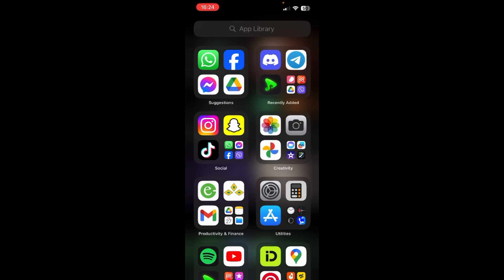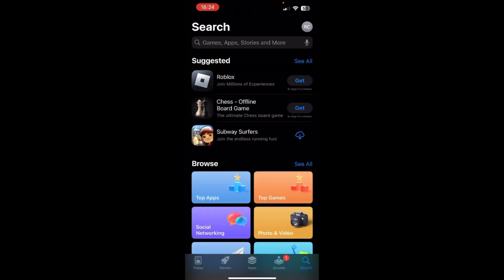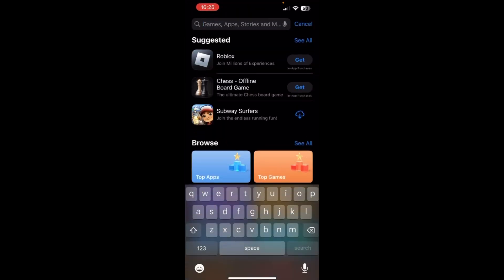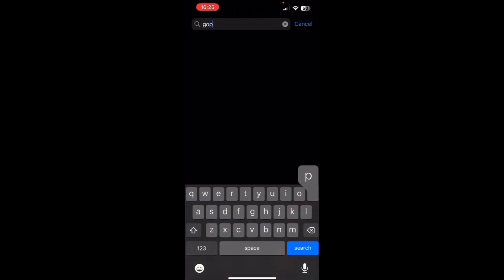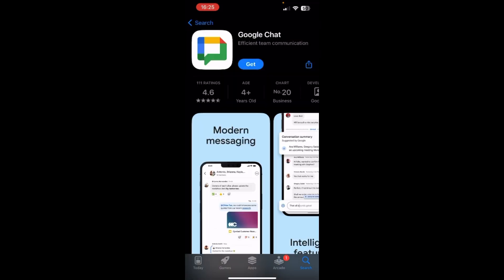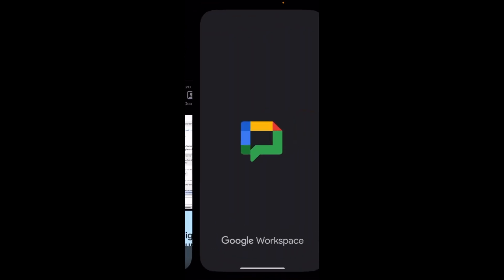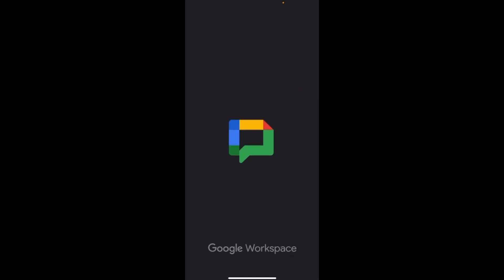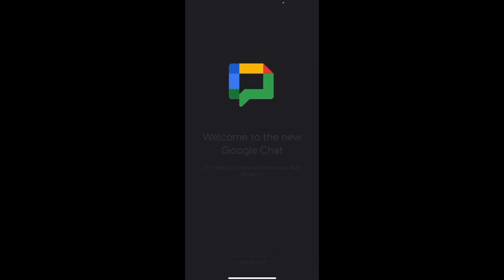How to Download Google Chat on iPhone (2024)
In this video, you'll learn how to download Google Chat on your iPhone quickly and easily.
I hope you found this guide helpful! Your feedback is always appreciated!